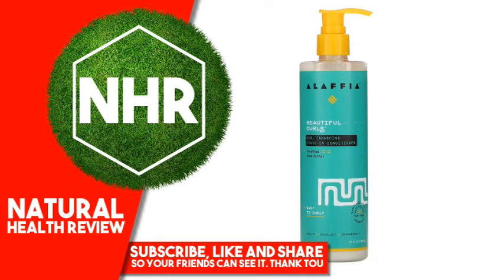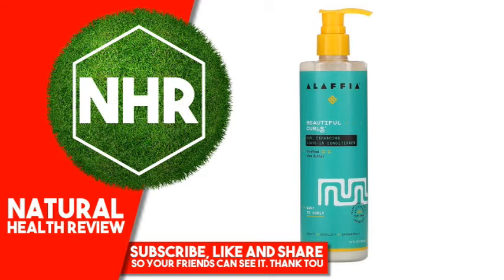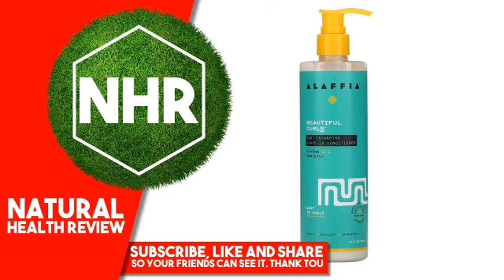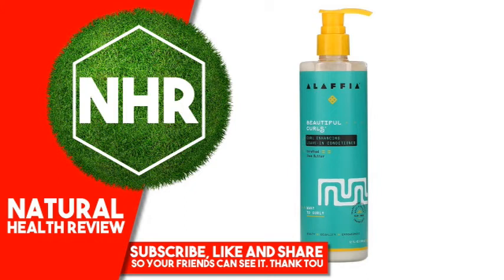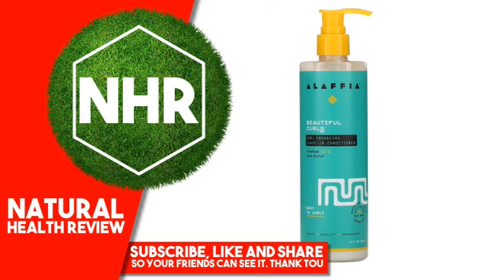Alaffia, Beautiful Curls, Curl Enhancing Leave-In Conditioner, Wavy to Curly, Unrefined Shea Butter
Alaffia, Beautiful Curls, Curl Enhancing Leave-In Conditioner, Wavy to Curly, Unrefined Shea Butter, 12 fl oz (354 ml)

Product Overview
Description

    Beauty - Equality - Empowerment
    Traditional Authentic West African Fair Trade Ingredients
    Vegan
    Biodegradable
    No Animal Testing
    No Parabens
    No Phthalates
    No SLS
    No Synthetic Fragrance
    No Mineral Oil
    No Synthetic Dyes

Made with love and respect.

Alaffia is a social enterprise on a mission to create a more sustainable and equitable future. Our women-led cooperatives in West Africa produce heritage, nutrient-rich African ingredients rooted in tradition.

Ethical, handcrafted, and clean.

Made with Certified Fair Trade unrefined shea butter from our cooperatives in West Africa, and botanical extracts of chamomile and yarrow, our Curl Enhancing Leave-In Conditioner hydrates, softens and improves elasticity while soothing and fortifying scalp and hair. Natural minerals and vitamins smooth the cuticle, remove tangles, improve shine and reduce frizz. For wavy to curly hair.
Suggested Use
Apply a generous amount onto clean, damp hair. Evenly distribute from roots to ends, until fully absorbed. Use a wide tooth comb to remove tangles. Do not rinse. Blow or air dry. For best results, use with Beautiful Curls Shampoo.
Other Ingredients
Matricaria recutita (chamomile) aqueous extract, achillea millefolium (yarrow) aqueous extract, cetearyl alcohol, butyrospermum parkii (shea) butter, hydrolyzed jojoba esters, cocos nucifera (coconut) oil,  behentrimonium chloride, emulsifying wax, fragrance*, benzyl alcohol (and) ethylhexylglycerin (and) tocopherol, hydrolyzed oat protein, panthenol, crambe abyssinica seed oil phytosterol esters, magnesium sulfate.

*Natural Fragrance, a blend of extract, essential oils and other natural ingredients.